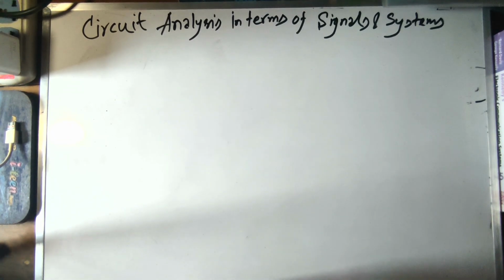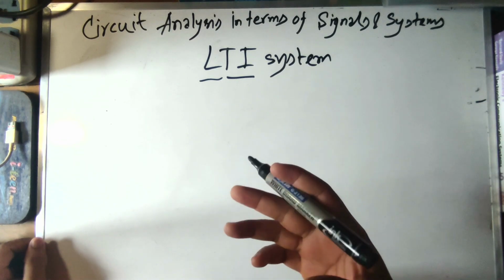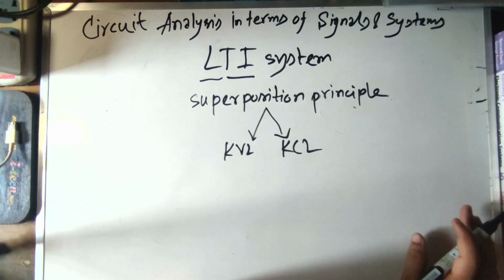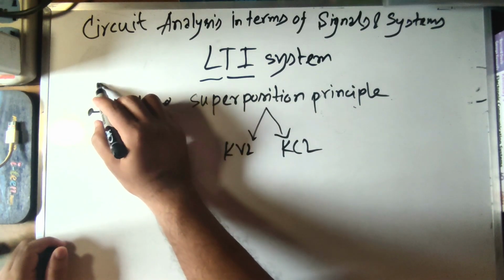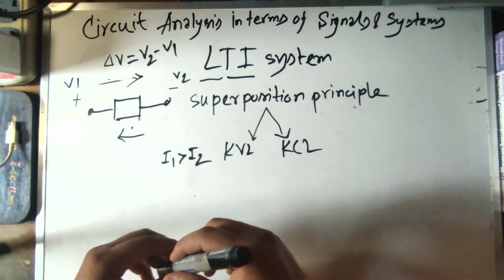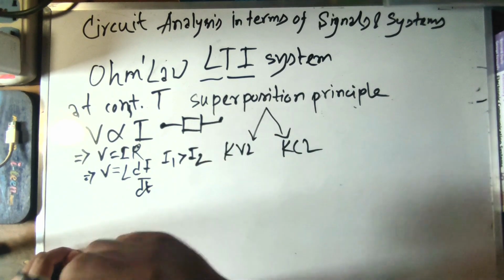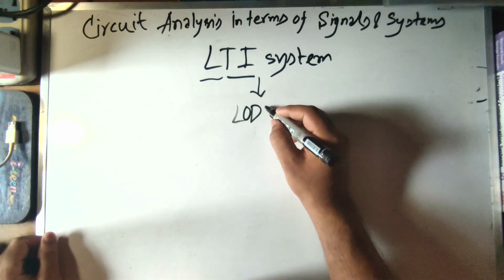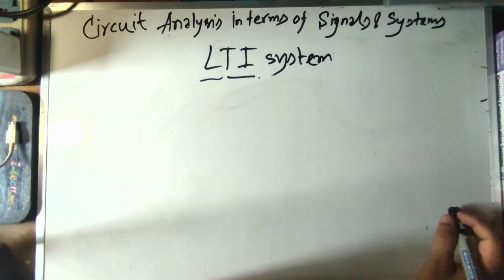Electrical Systems-Time & Frequency domain analysis_Circuit Analysis Intro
Let's solve all possibe electric circuits & networks & so on. my first video on circuit analysis. in this video i'm just giving introductory explanation on circuit analysis in terms of signals & linear systems